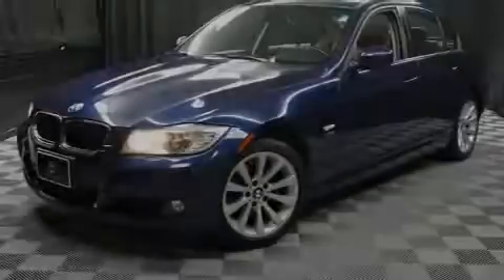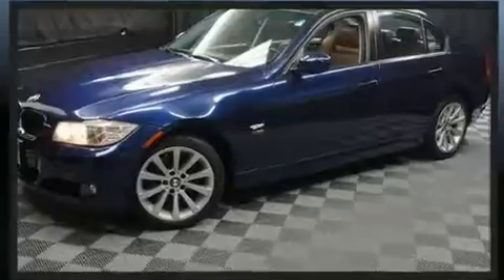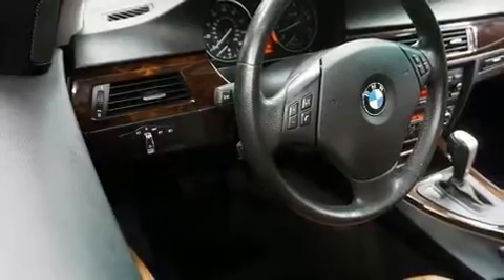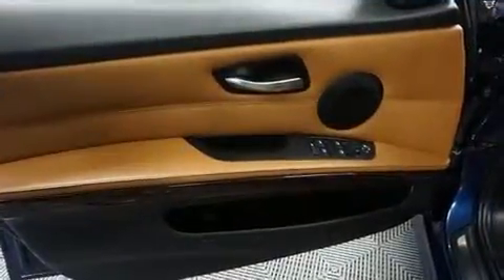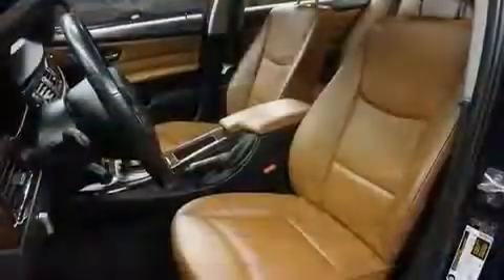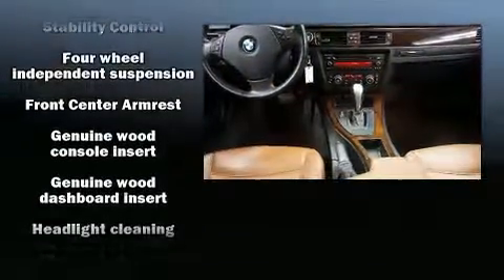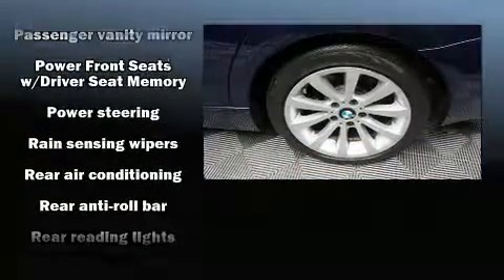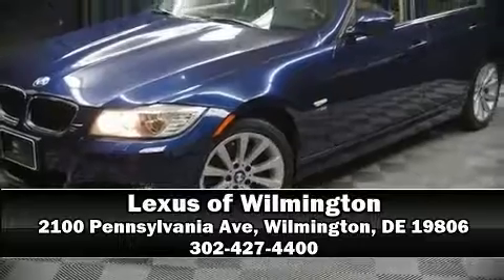2011 BMW 3 Series 328i Xdrive in Wilmington, DE 19806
Familiarize yourself with the 2011 BMW 328i xDrive. This 4 door, 5 passenger sedan still has less than 45,000 miles! Smooth gearshifts are achieved thanks to the 3 liter 6 cylinder engine, and all wheel drive keeps this model firmly attached to the road surface. A wealth of standard features means that you no longer have to sacrifice. Such as remote keyless entry, front and rear reading lights, a tachometer, a leather steering wheel, front bucket seats, front fog lights, power windows, and much more. Safety equipment has been integrated throughout, including: head curtain airbags, front side impact airbags, traction control, brake assist, anti-whiplash front head restraints, ignition disabling, and 4 wheel disc brakes with ABS. With electronic stability control supplementing mechanical systems, you'll maintain precise command of the roadway. A Carfax history report provides you peace of mind by detailing information related to past owners and service records. We know that you have high expectations, and we enjoy the challenge of meeting and exceeding them! Stop by our dealership or give us a call for more information.